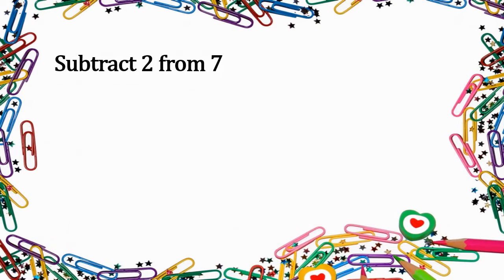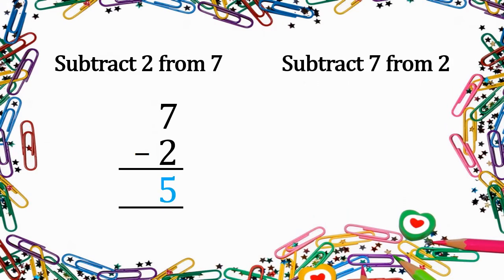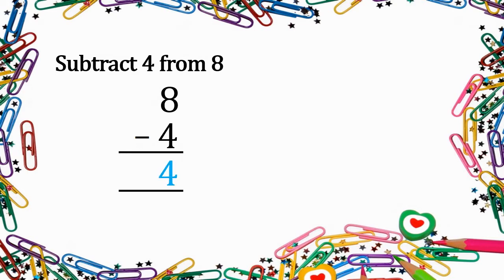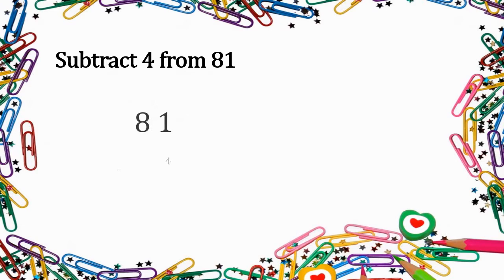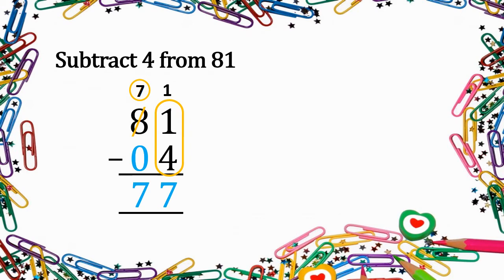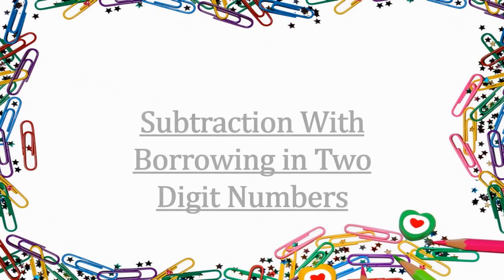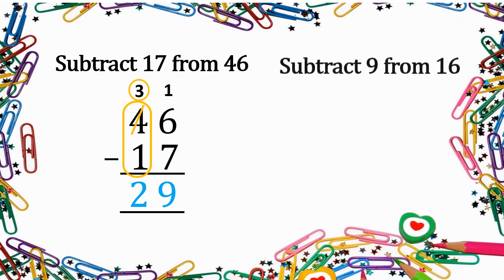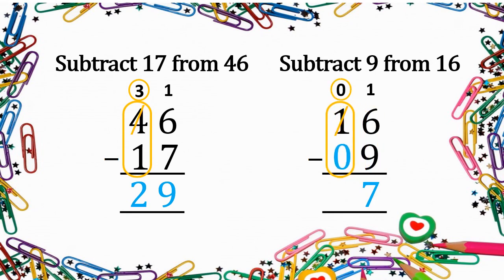Subtraction with BorrowinglBorrowing in subtraction upto 2 digit numberlHow borrowing workslSubtract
Subtraction with Borrowing, Borrowing in subtraction upto two digit numbers, Rule of borrowing in subtraction, How borrowing in subtraction works, Subtraction, How to borrow in subtraction, Kids learning videos, Preschool learning, Basic Maths subtraction with borrowing, Maths, Basic learning, Basic Maths, Learning is fun,